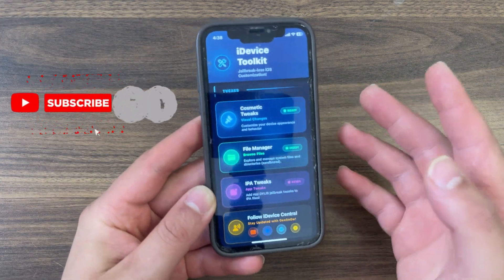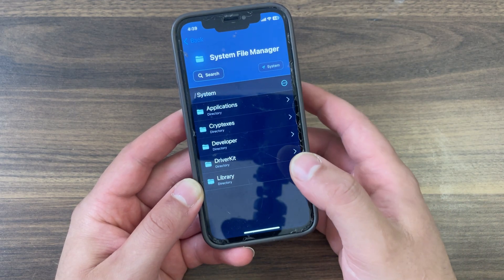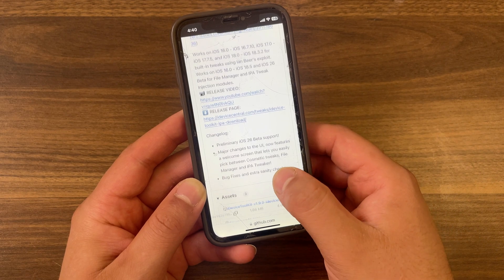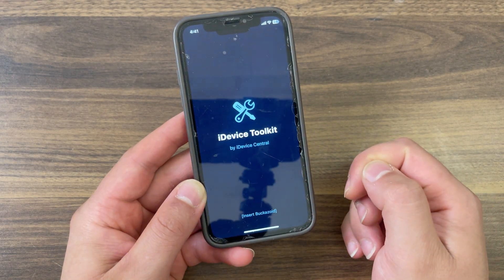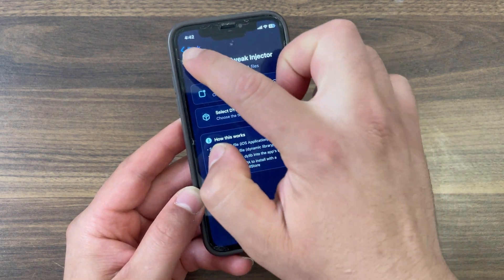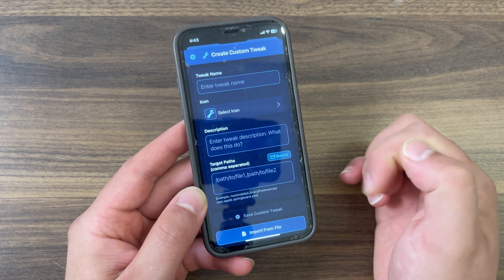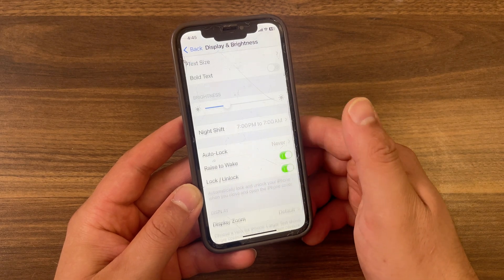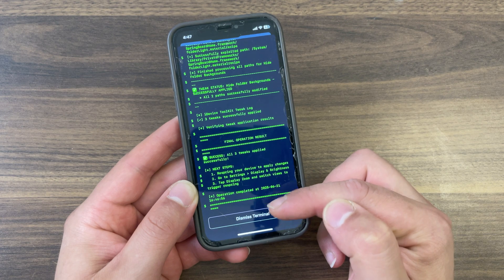Enable Jailbreak Tweaks on iOS 18-26 WITHOUT Jailbreak! | iDevice Toolkit Full Guide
🚀 Customize iOS 16 to iOS 26 without Jailbreak using iDevice Toolkit!
In this video, we’ll show you how to install and use the iDevice Toolkit, the ultimate tool to unlock jailbreak-like features on iPhones and iPads running iOS 16 – iOS 26 without actually jailbreaking.

✅ Hide Dock, Home Bar, Folder Backgrounds
✅ Inject Tweaks into IPA Files
✅ Explore System Files
✅ Create & Apply Custom Tweaks
✅ Supports iOS 16.0 to iOS 18.3.2 and iOS 26 beta!

⚠️ No jailbreak required. Safe. Open-source. Based on CVE exploit from Google’s Project Zero.

📥 Install via TrollStore, Sideloadly, AltStore, or E-sign
💡 Learn how to install, apply tweaks, and safely respring your device!

More 🙂
My eBay store

00:00 Jailbreak Tweaks Without Jailbreak?
00:22 What is Toolkit & How It Works
00:57 Supported iOS Versions
01:31 How to Download iDevice Toolkit
02:09 Installing the Toolkit IPA
02:42 Toolkit Overview: Main Features
03:17 Cosmetic Tweaks You Can Apply
03:52 Privacy, Sound & Experimental
04:29 Create & Share Custom Tweaks
05:03 Apply Tweaks + Manual Respring
05:33 Is iDevice Toolkit Safe?
06:10 Final Thoughts & Subscribe for More